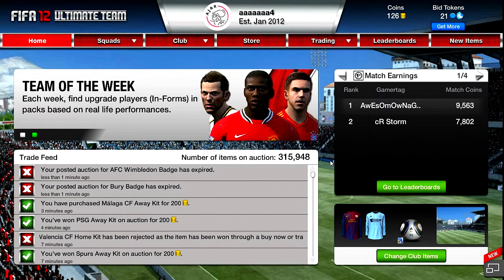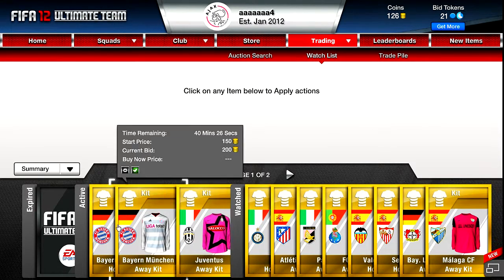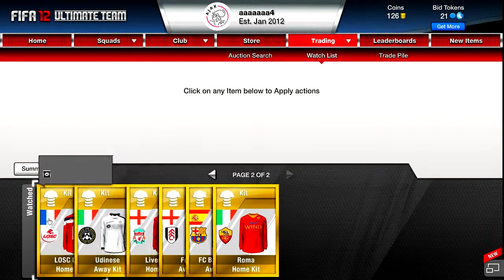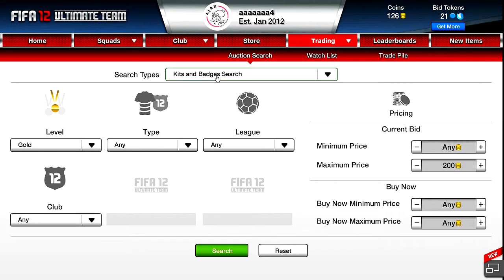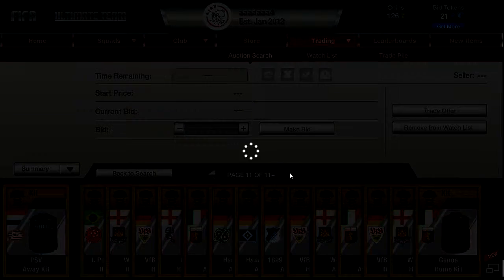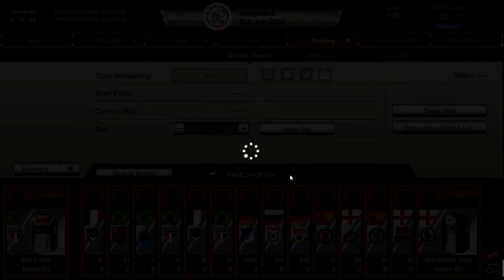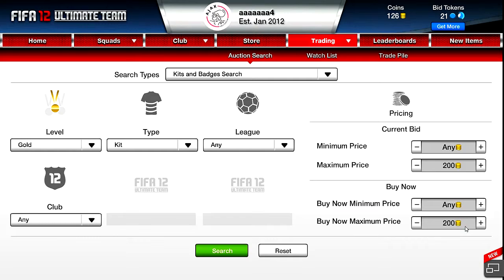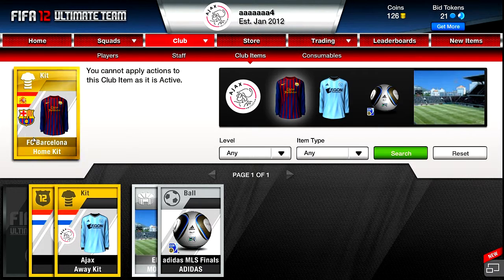Old But Good Coin Making Tip FIFA12 Ultimate Team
I know it is old but i wanted to show more people that maybe haven't seen it yet.